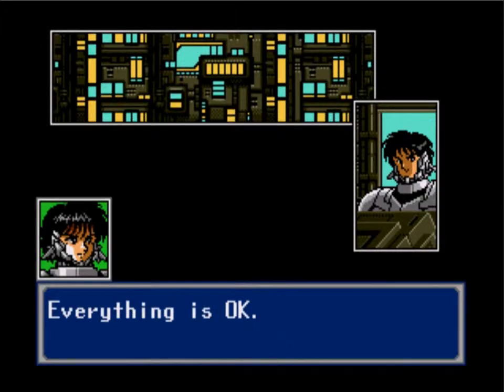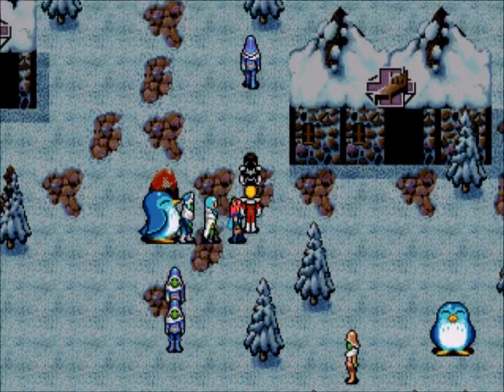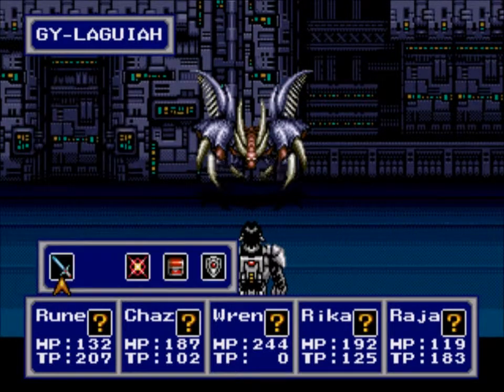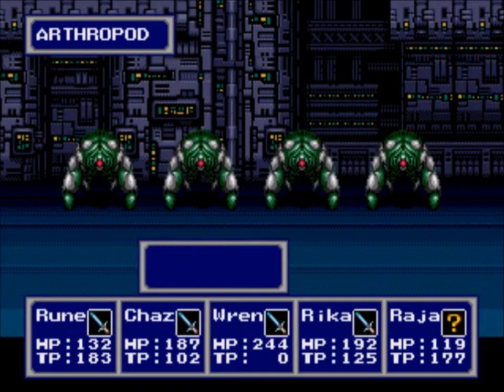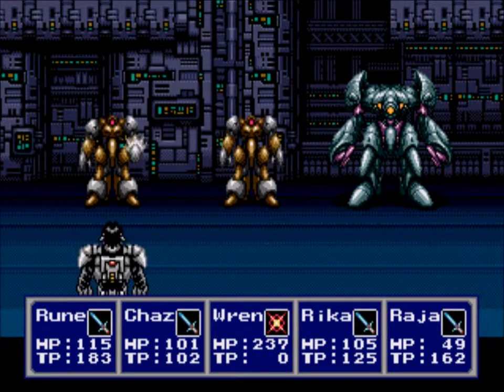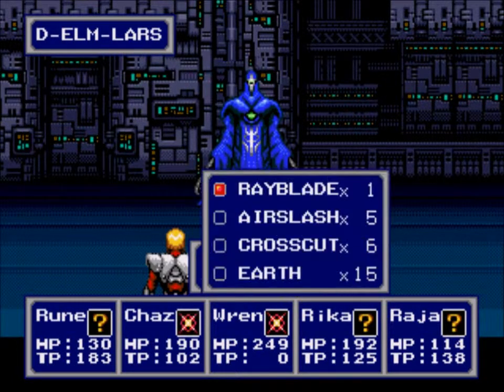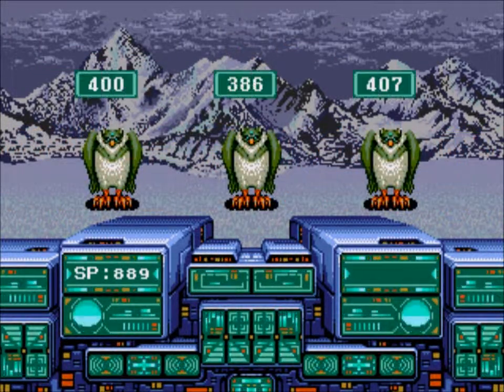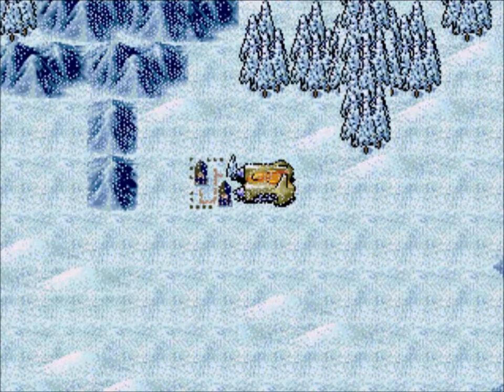Let's Play Phantasy Star IV - Part 14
Ha ha ha ha. Giant penguins and really over dramatic villains!
Plus I drive around and get totally lost on this Let's Play Phantasy Star IV!